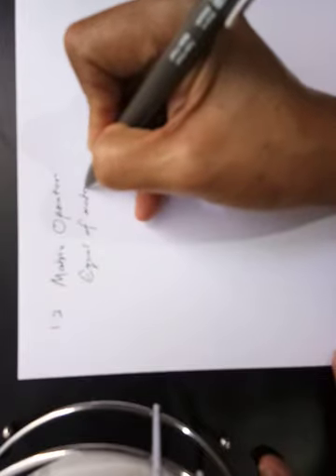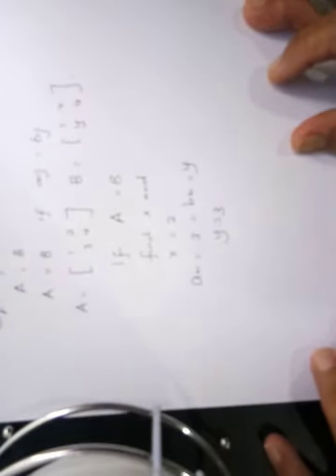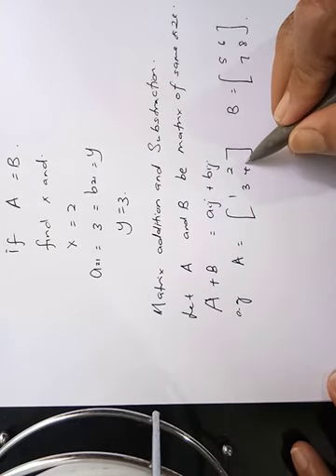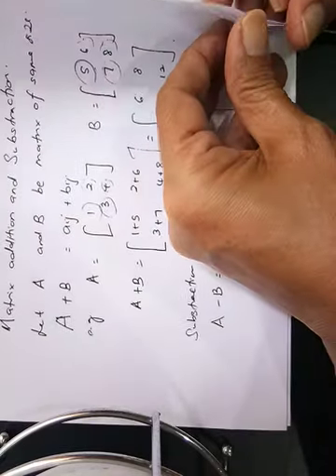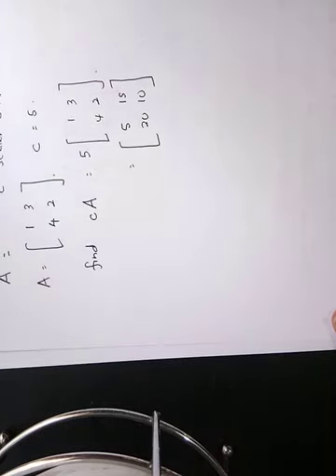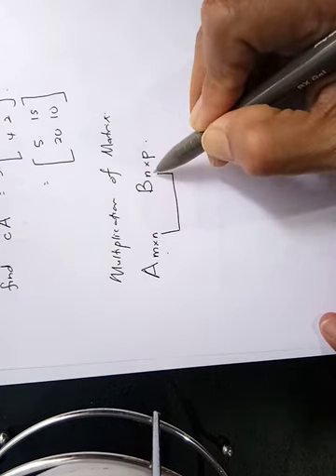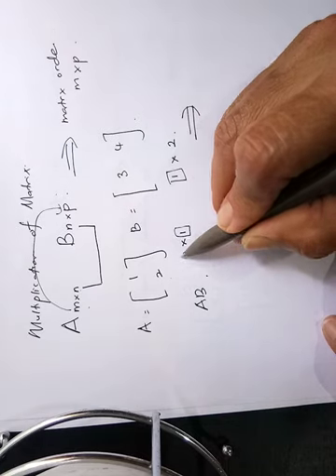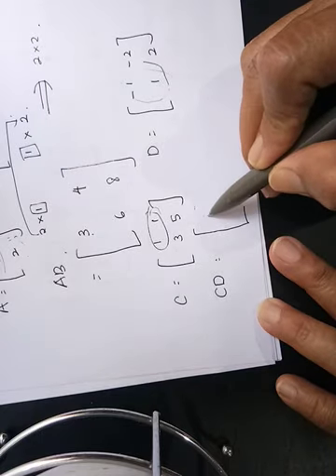Chapt 1 Matrice Part 3. Matrix Operation by Dr Rahela Abdul Rahim